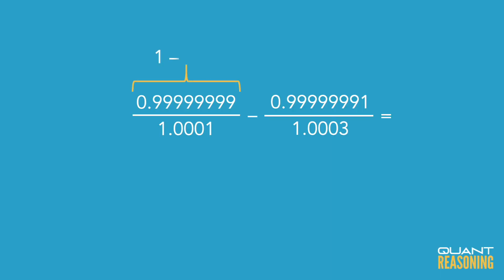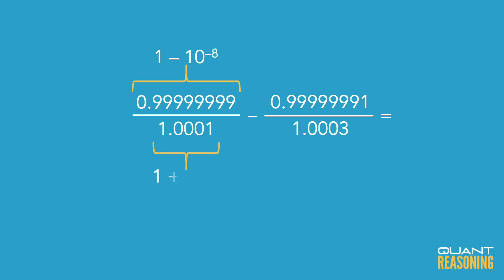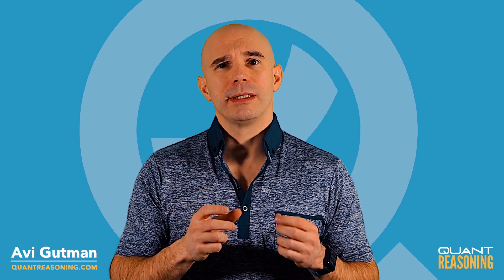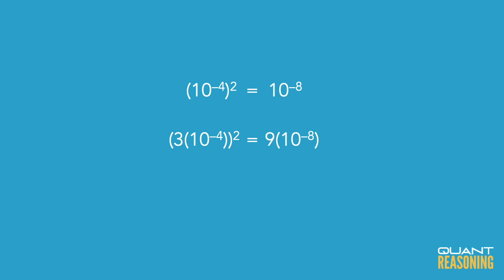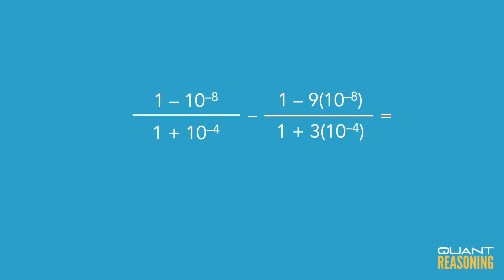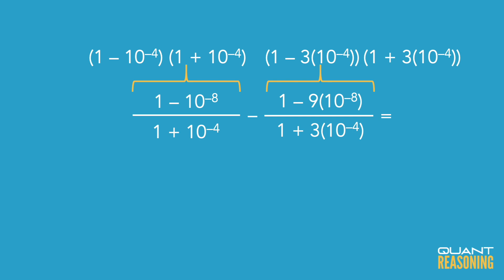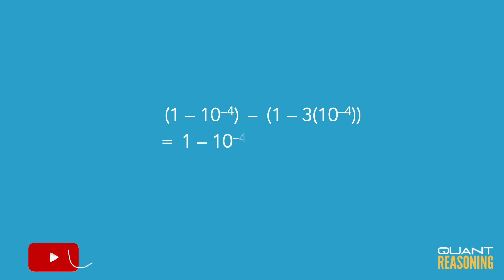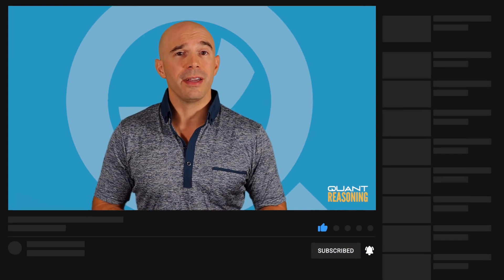0.99999999/1.0001 PS00574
GMAT PS00574

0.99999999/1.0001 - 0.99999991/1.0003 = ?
(A) 10^(−8)
(B) 3∗10^(−8)
(D) 2∗10^(−4)
(E) 10^(−4)